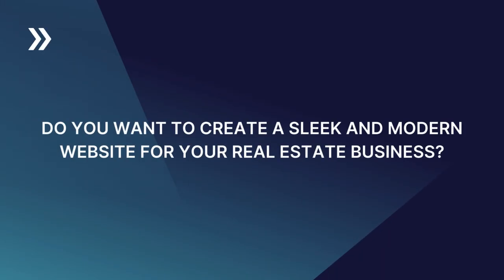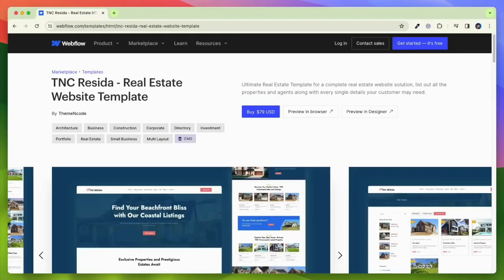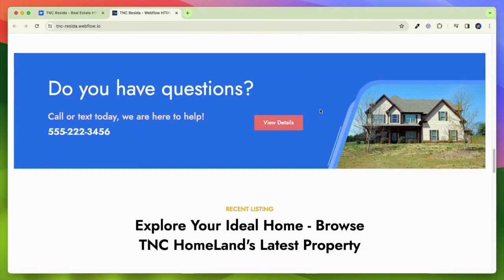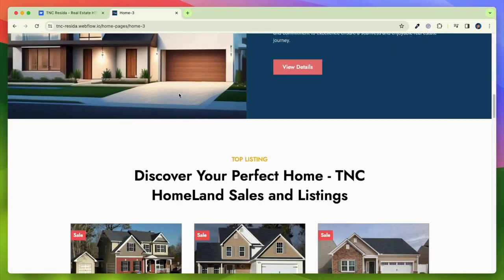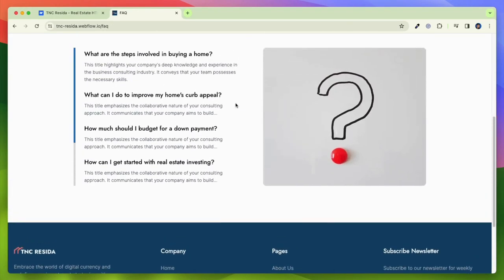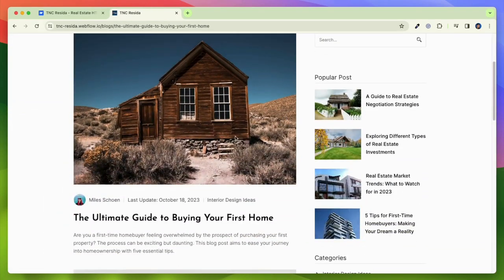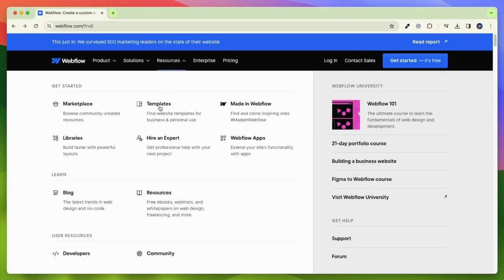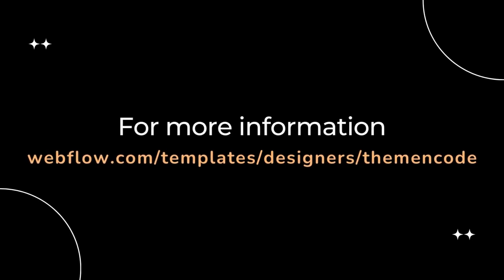Best Webflow Real Estate Business Template | TNC Resida | Webflow agency, CMS, eCommerce Template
In this video, you will find all the information about the TNC Resida – Webflow Real Estate Template. This webflow template is designed to look great on all devices, from desktops to smartphones. You can easily customize the layout of your pages using the Webflow designer. TNC Resida has a powerful CMS and Ecommerce integration that allows you to easily manage your properties, agents, and blog posts. TNC Resida includes the best-optimizing sections like Hero Section, Why Choose Us, About Us, Featured Properties, Sale Properties, Sold Properties, Testimonials, FAQ, and many more. This webflow real estate template has an advanced search functionality that allows visitors to search for properties based on various criteria.

This awesome webflow template has a clean and user-friendly design, making it easy for you to showcase your property listings, highlight your services, and introduce your agents. So why wait? Get the perfect blend of style, functionality, ease of use, and an effective online presence with TNC Resida. Currently available on the webflow marketplace.

## Read the blog about TNC Resida – Webflow Real Estate Template

Timestamps
0:00 Intro
0:05 TNC Resida Webflow Template
0:28 Template Exploration
1:56 Why Should You Choose?
2:08 How to Get This Template
2:26 Video End